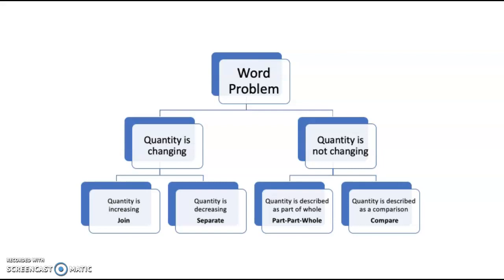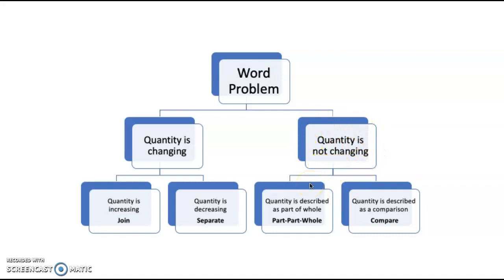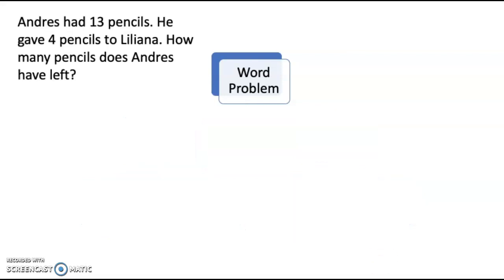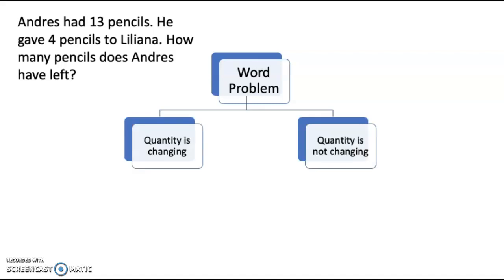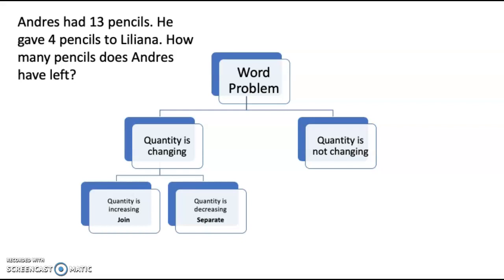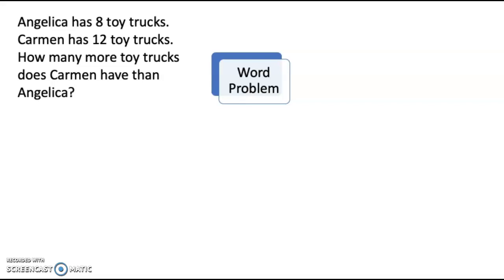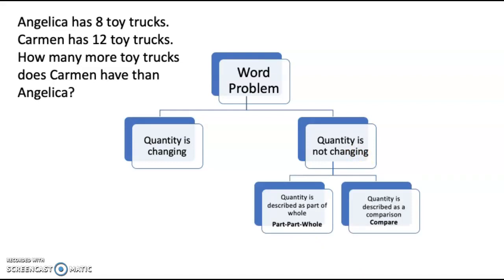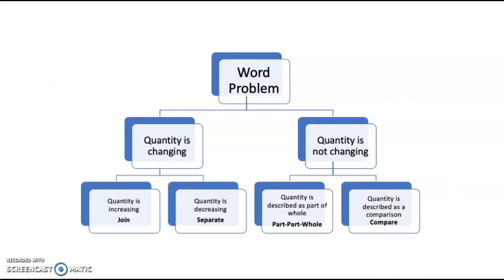Classifying Addition and Subtraction Word Problems